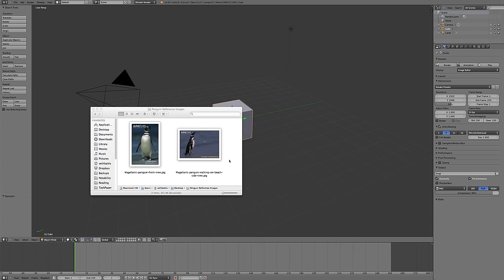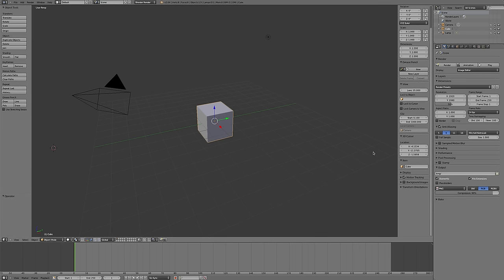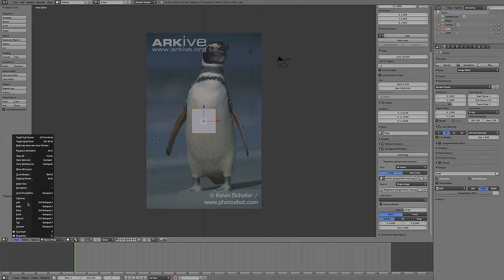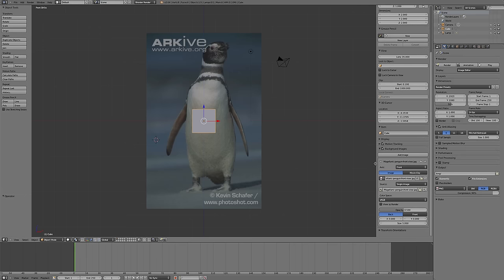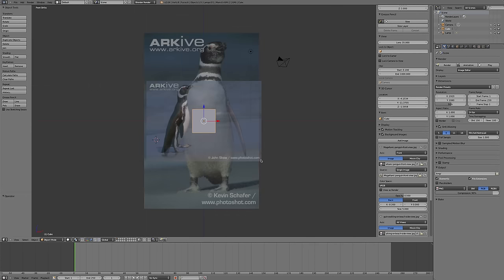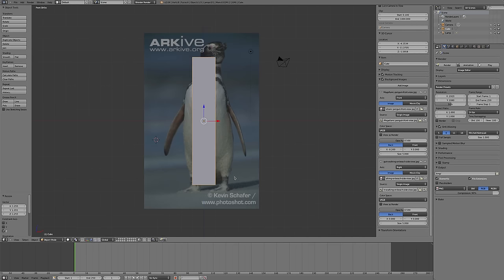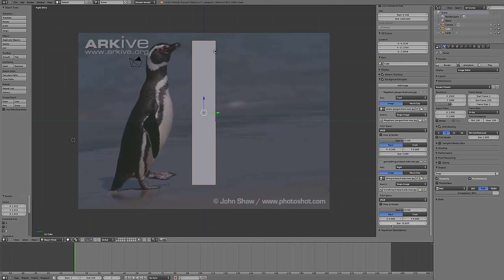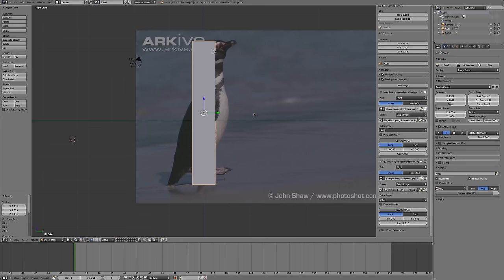Adding Reference Background Images to Blender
How to add reference images to Blender to assist in building complicated models.